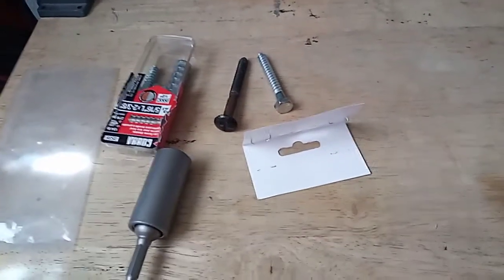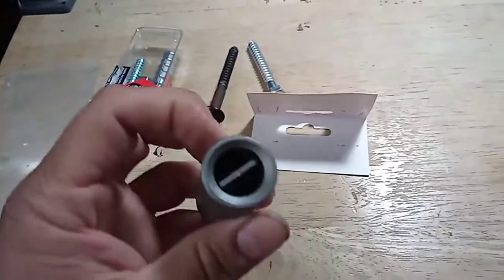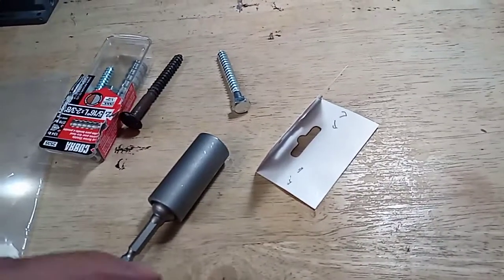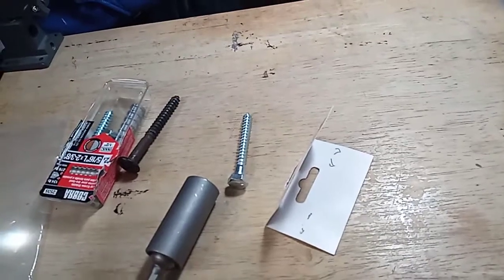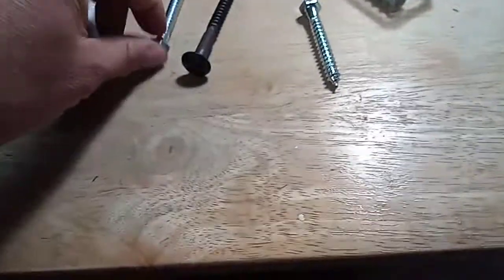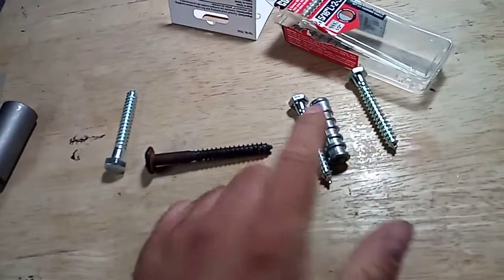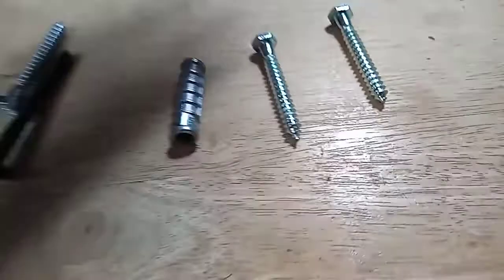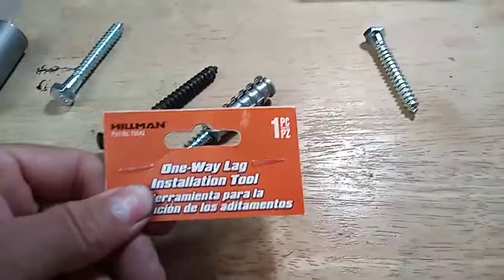Security door lag tool.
I finally got to use this too and it worked great for re- tightening all the other bolts on the door. It works as it should. Nothing to it, but fixing the old stripped holes is another story.